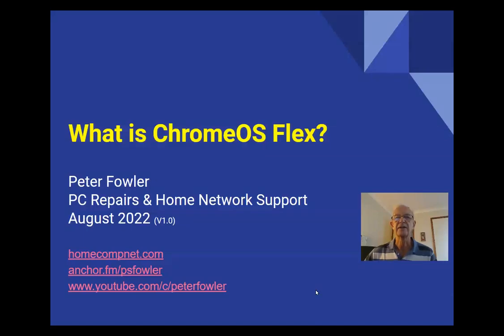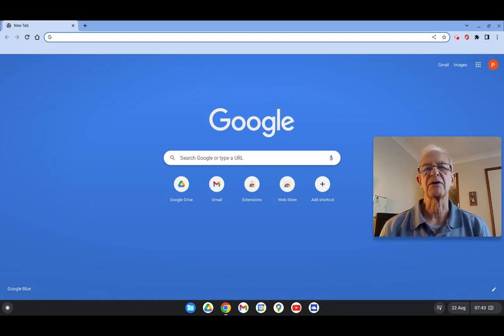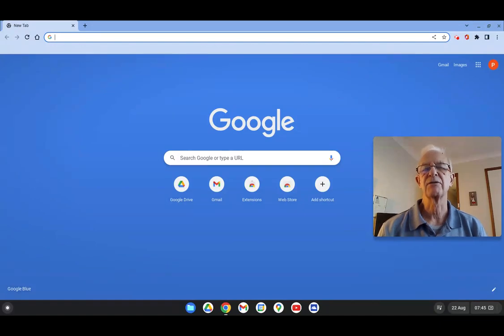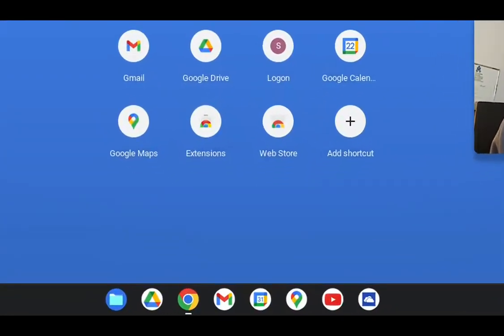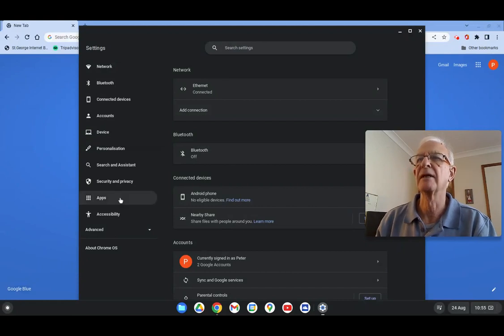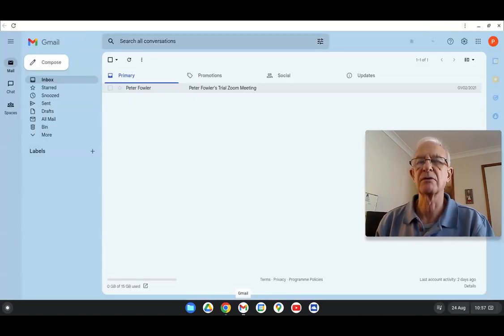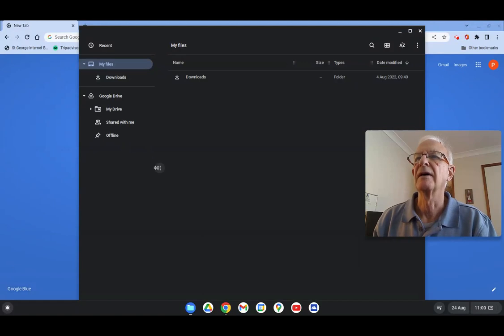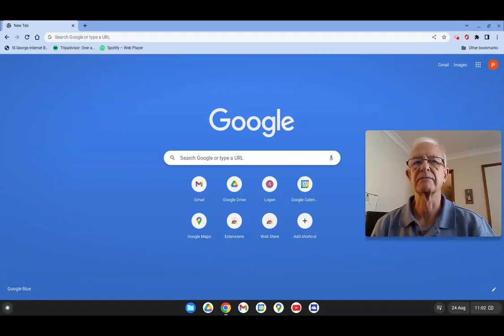What is ChromeOS Flex? - August 2022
Intends to answer the question - What is ChromeOS Flex? Description of the history of Neverware CloudReady becoming Google ChromeOS Flex. Basic demonstration of the ChromeOS Flex desktop and settings.